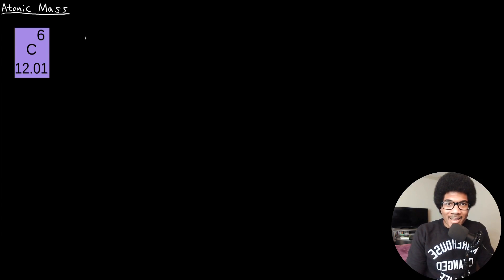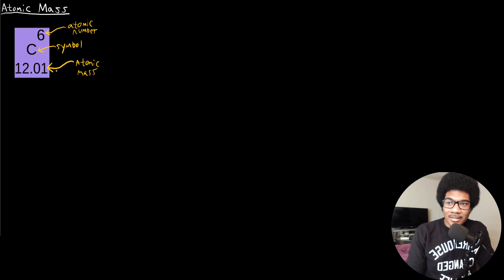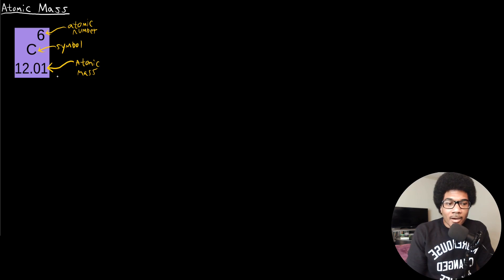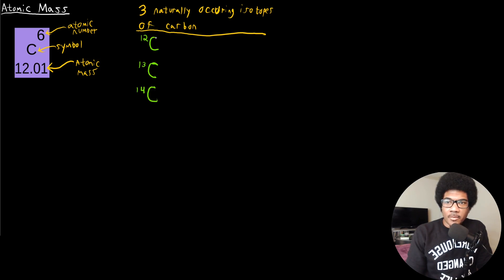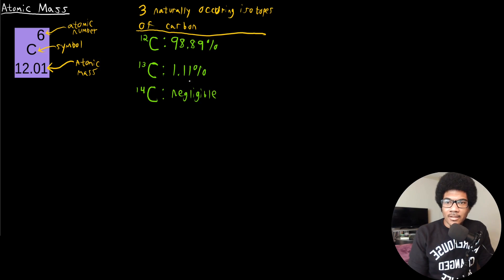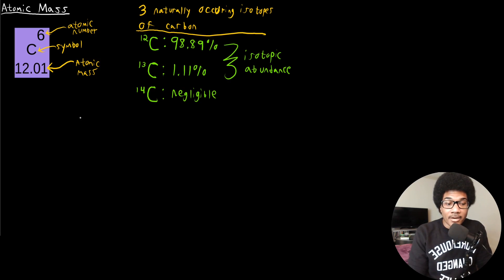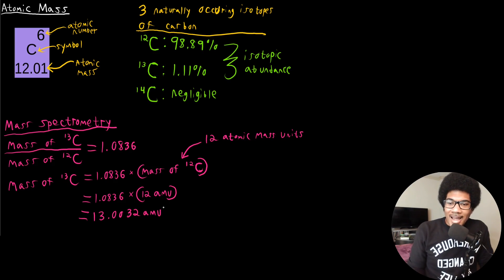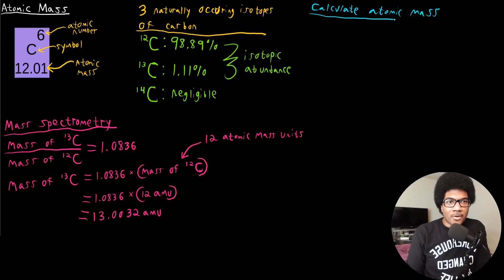Atomic Mass | General Chemistry I | 015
Chemistry lecture that introduces the idea of atomic mass. This concept is introduced by showing an example of calculating the atomic mass of carbon using the relative isotopic abundance of its different isotopes.